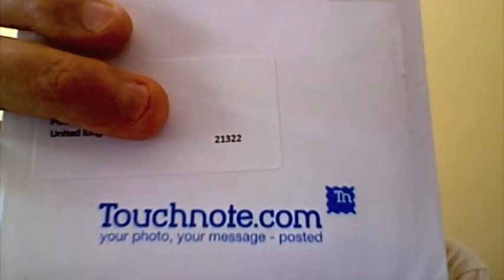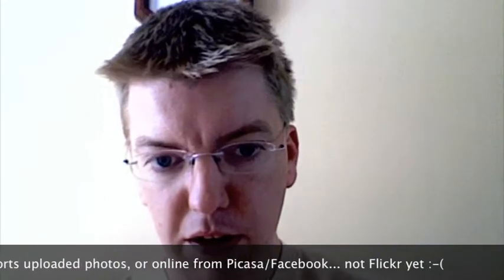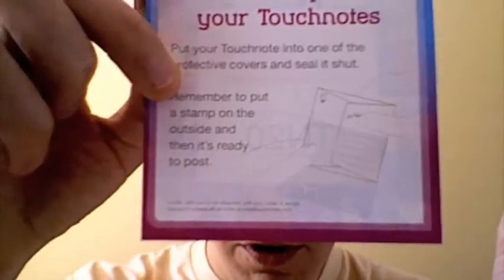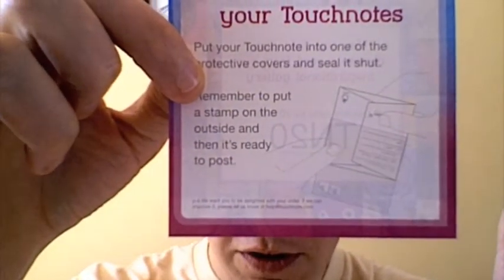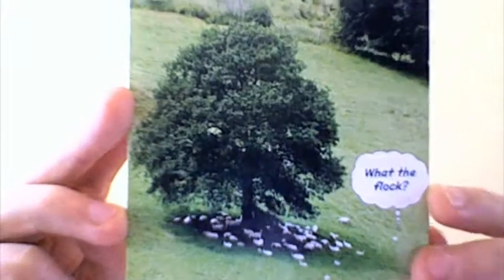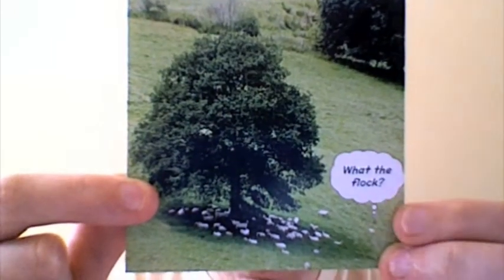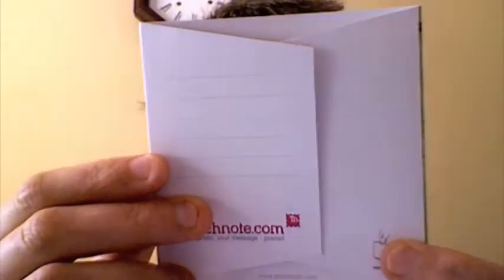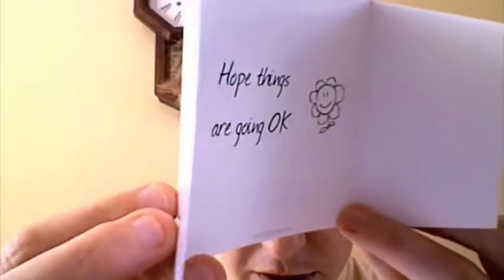Touchnote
Touchnote make cards out of your photos. Nicely done site.